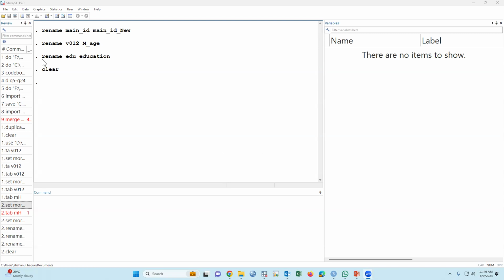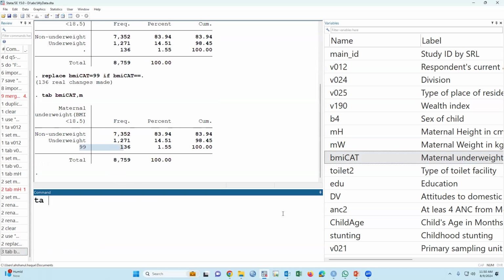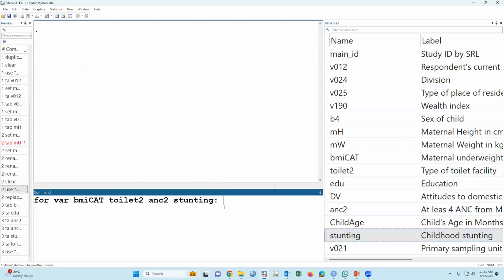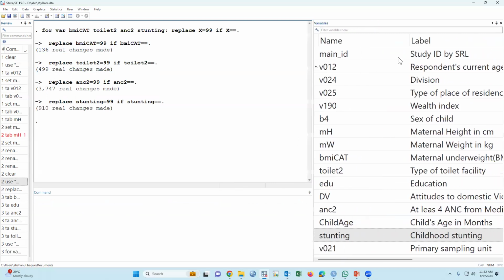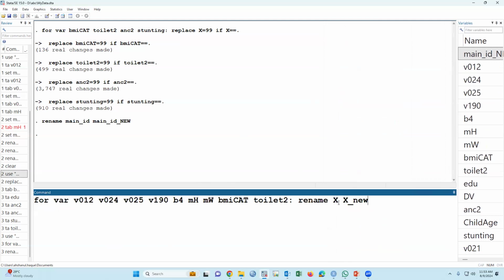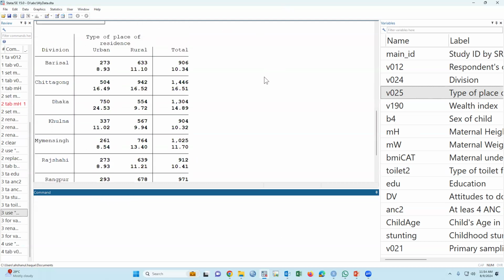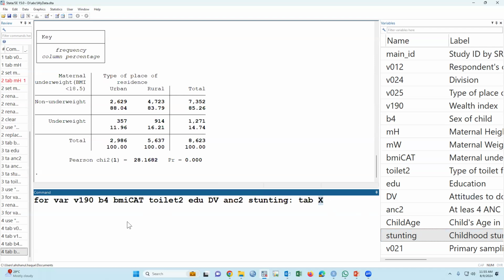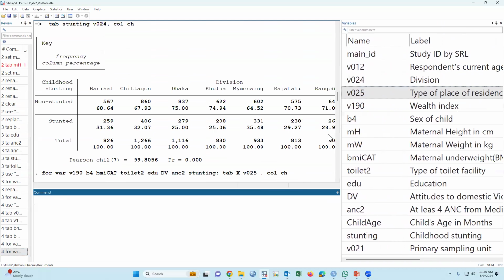Stata learning for beginners: “for var” command in Stata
“for var” command in Stata

In this video, we explore the powerful "for var" command in Stata, a versatile tool that allows you to efficiently loop through multiple variables and apply the same operation to each one. Whether you're managing large datasets, generating repetitive outputs, or streamlining your data analysis process, the "for var" command can save you valuable time and effort. Join us as we demonstrate how to use this command with practical examples, making your Stata programming more efficient and effective.

The main topics of this channel are given below:
Epidemiology